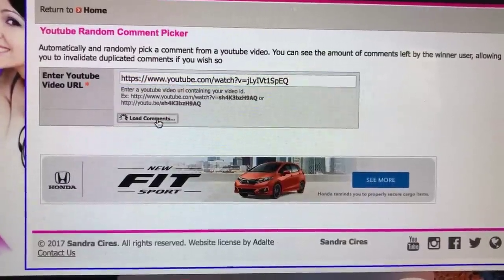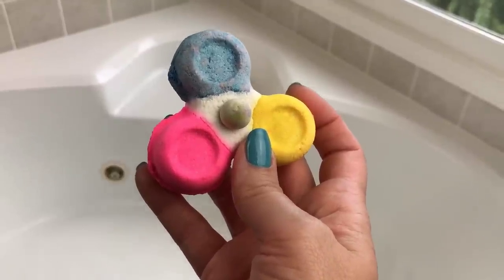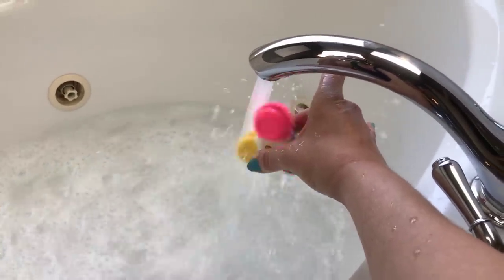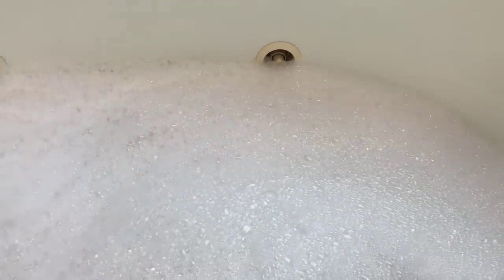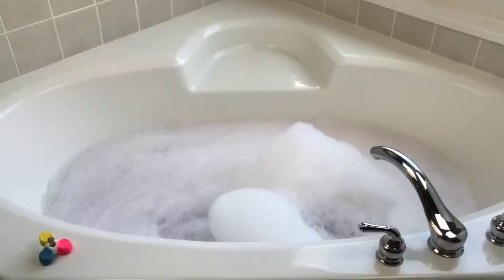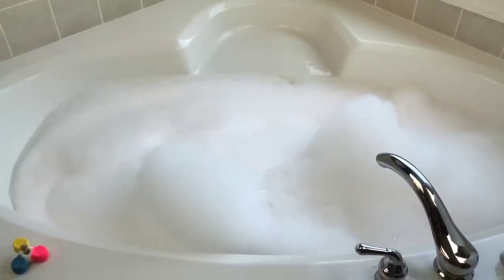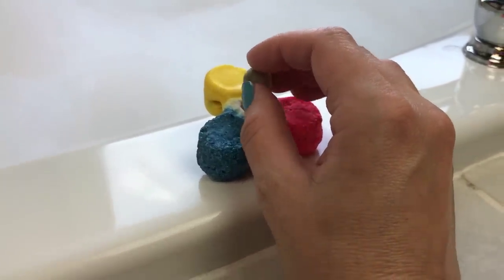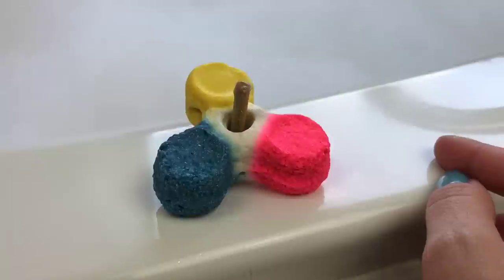LUSH "Bubble Spinner" Fidget Spinner Bubble Bar Demo & Review in Jetted Tub *SO MANY BUBBLES!! 😃 👍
I hope you enjoyed today’s demo & review of the LUSH “Bubble Spinner” bubble bar.  I wasn’t expecting to have as much fun with this as I did, but I really enjoyed everything about it. It was a very pleasant surprise after my Jelly “BOMB” demos. 😂

LUSH COSMETICS – North America
** I recommend going to a store if you have one close. They do not package with the most care.